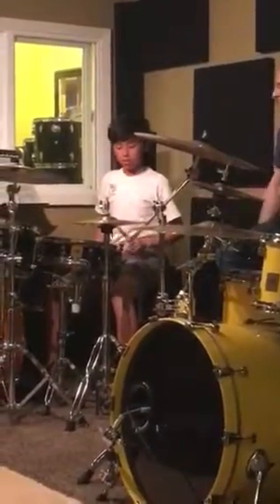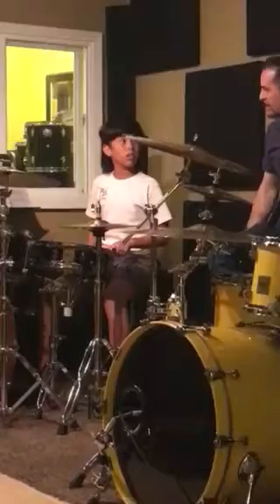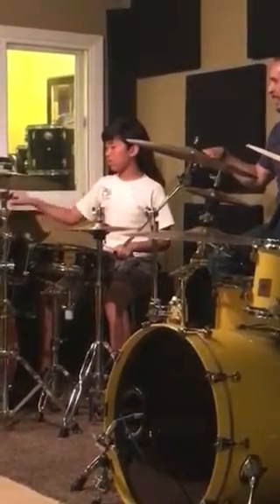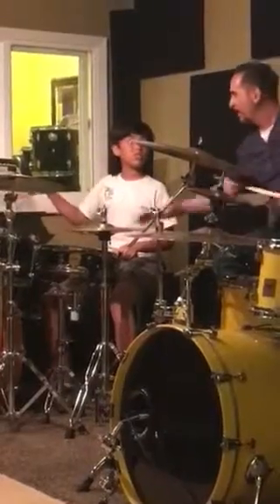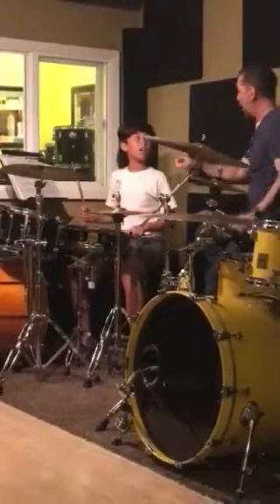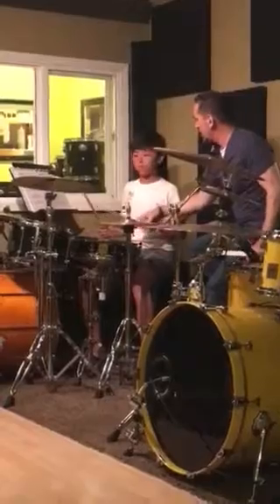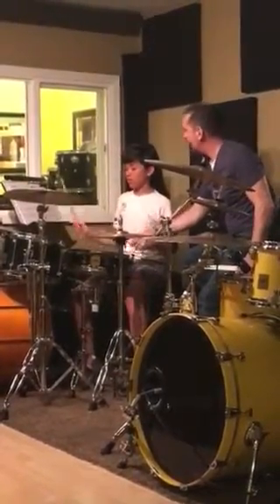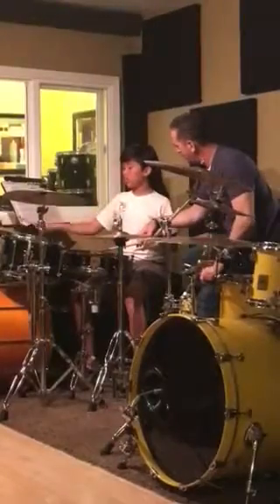Julian Chan - Drums lesson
Dominic Chan - Drums lesson with Michael Santoni